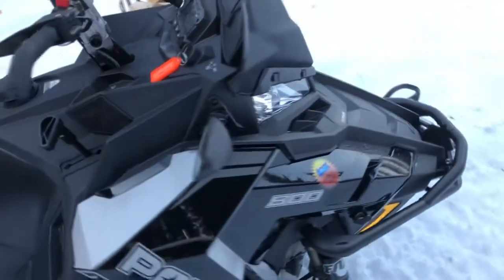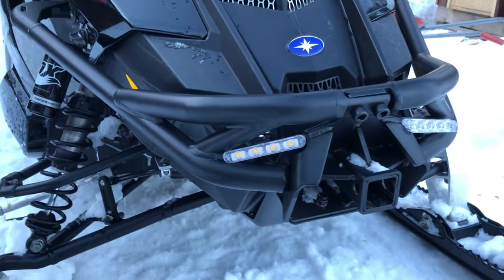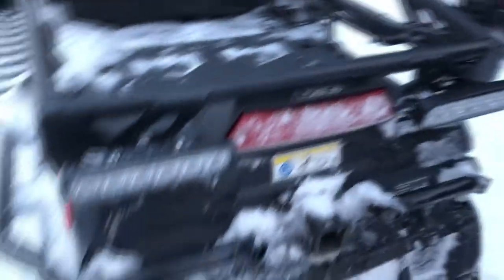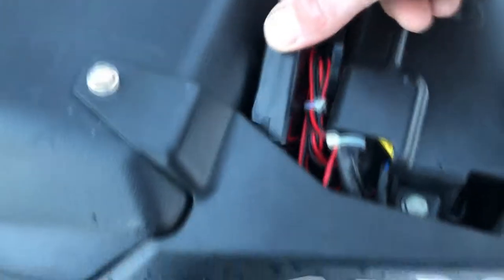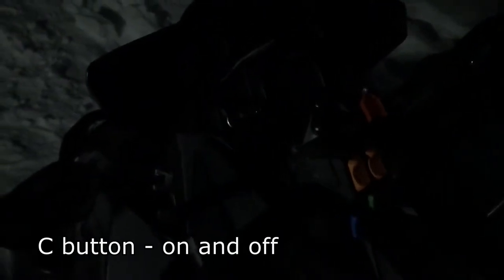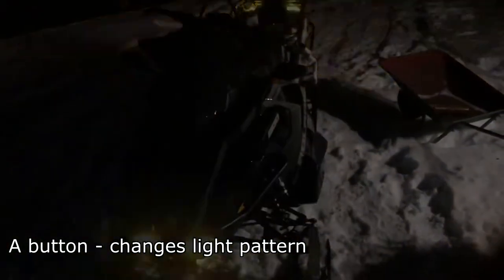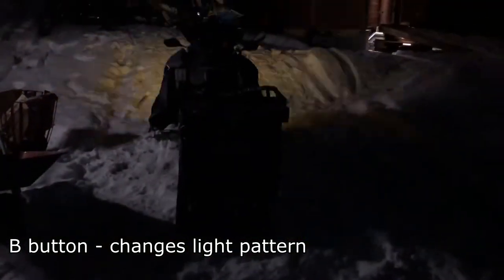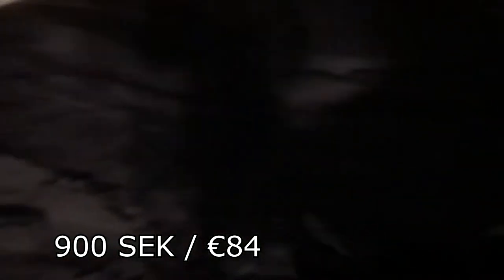Full Blast Inc Warning Lights (Review)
Welcome to my review of the Full Blast inc Warning lights!